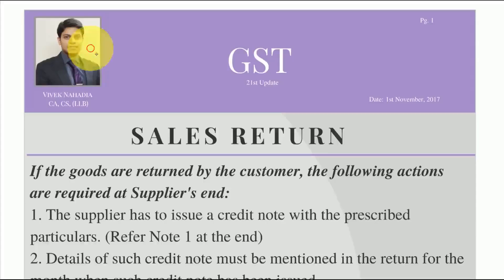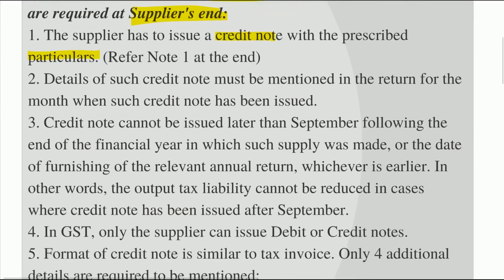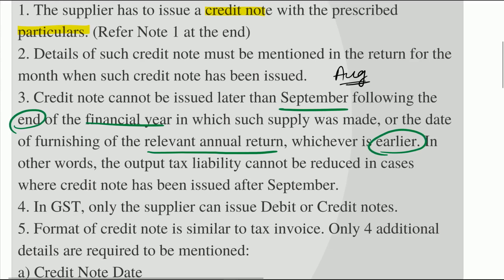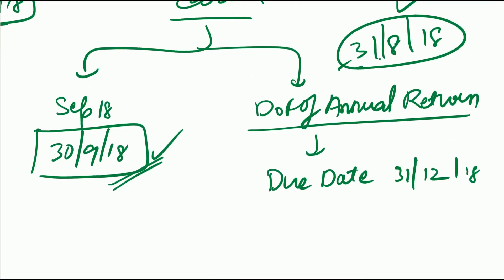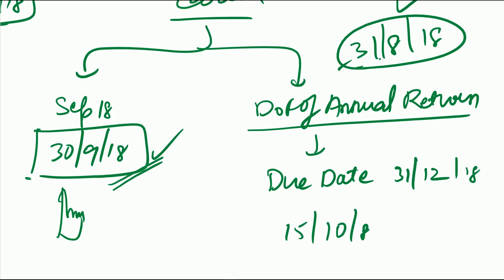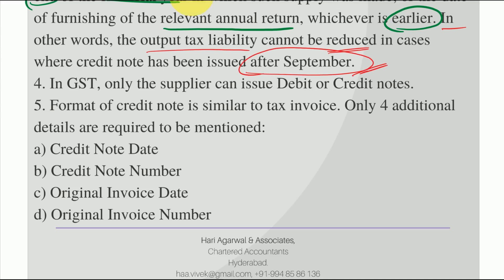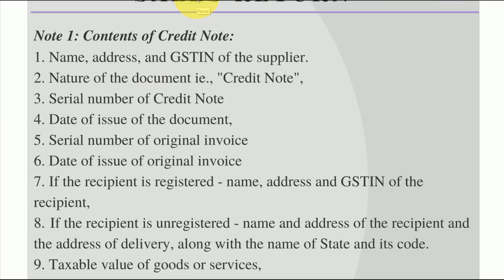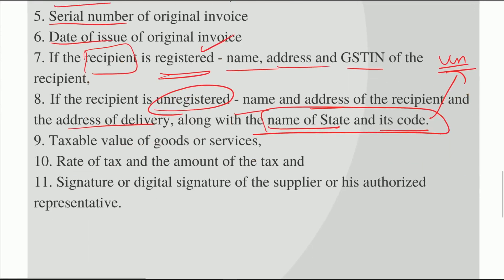Sales Return under GST - CA VIVEK NAHADIA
If the goods are returned by the customer, the following actions are required at Supplier's end:
1. The supplier has to issue a credit note with the prescribed particulars. (Refer Note 1 at the end)
2. Details of such credit note must be mentioned in the return for the month when such credit note has been issued.
3. Credit note cannot be issued later than September following the end of the financial year in which such supply was made, or the date of furnishing of the relevant annual return, whichever is earlier. In other words, the output tax liability cannot be reduced in cases where credit note has been issued after September.
4. In GST, only the supplier can issue Debit or Credit notes.
5. Format of credit note is similar to tax invoice. Only 4 additional details are required to be mentioned:
a) Credit Note Date
b) Credit Note Number
c) Original Invoice Date
d) Original Invoice Number
Note 1: Contents of Credit Note:
1. Name, address, and GSTIN of the supplier.
2. Nature of the document ie., "Credit Note",
3. Serial number of Credit Note
4. Date of issue of the document,
5. Serial number of original invoice
6. Date of issue of original invoice
7. If the recipient is registered - name, address and GSTIN of the recipient,
8. If the recipient is unregistered - name and address of the recipient and the address of delivery, along with the name of State and its code.
9. Taxable value of goods or services,
10. Rate of tax and the amount of the tax and
11. Signature or digital signature of the supplier or his authorized representative.